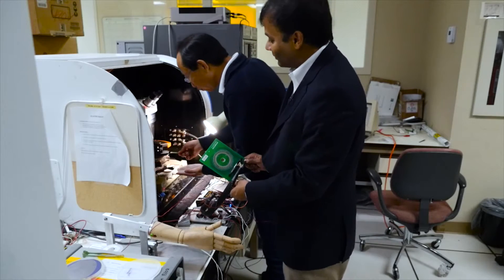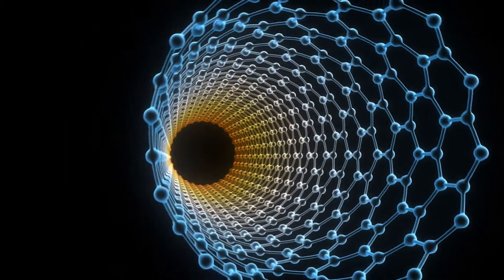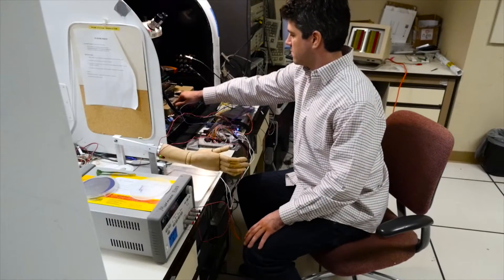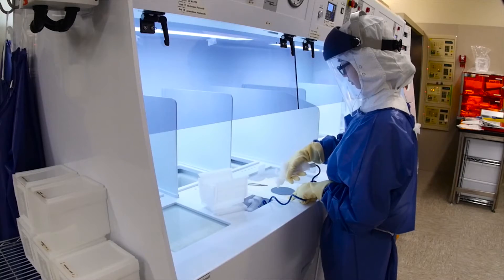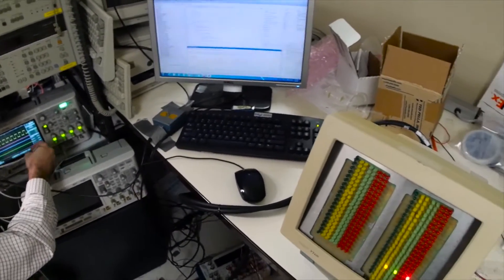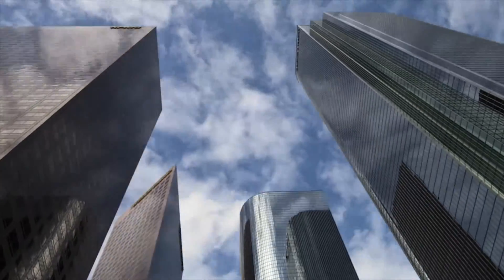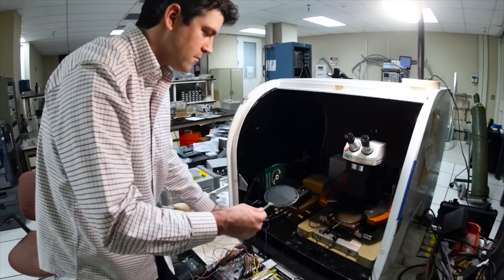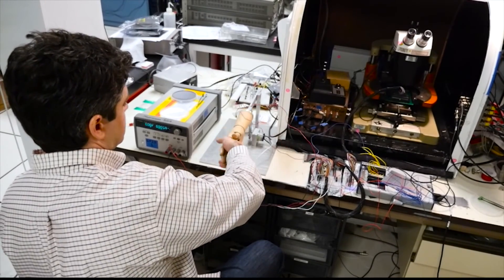CNT chips could turn smartphones into supercomputers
Subhasish Mitra and H.-S. Philip Wong are developing a new generation of computers with processors based on carbon nanotubes or CNTs. This would lead to skyscraper chips -- CNT processors and memory stacked in layers – to put supercomputer power into a smartphone.